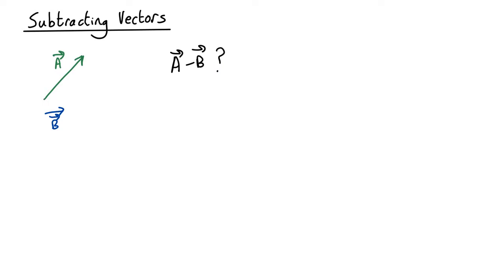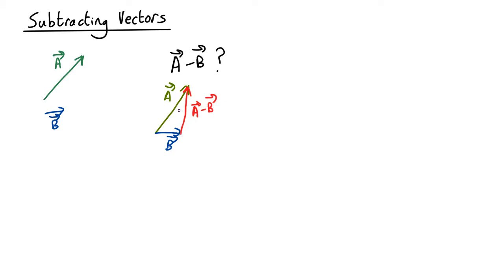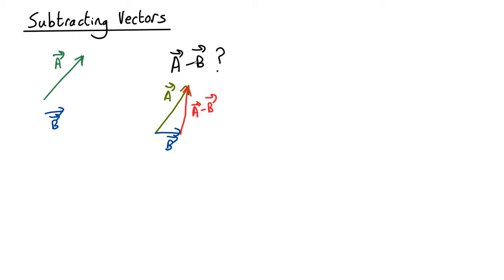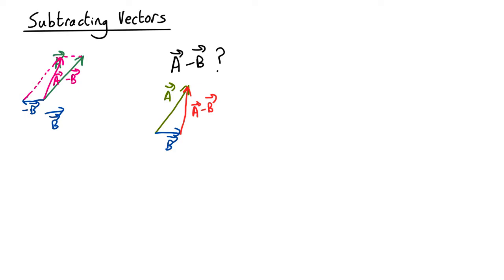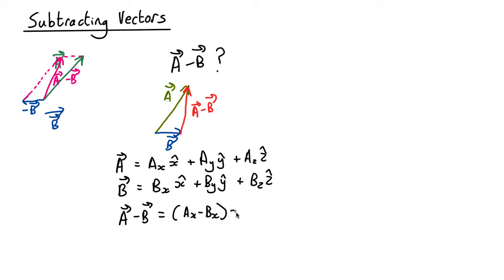V07 Subtracting Vectors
How to subtract one vector from another, both geometrically and with components.